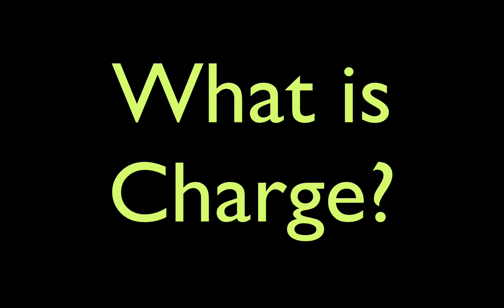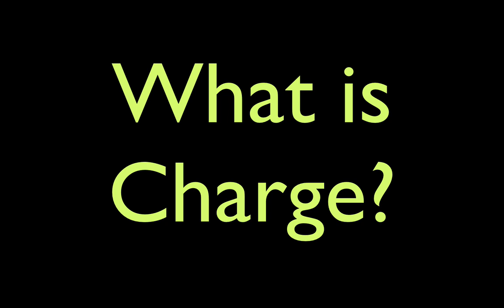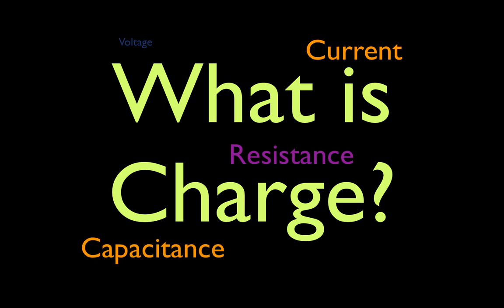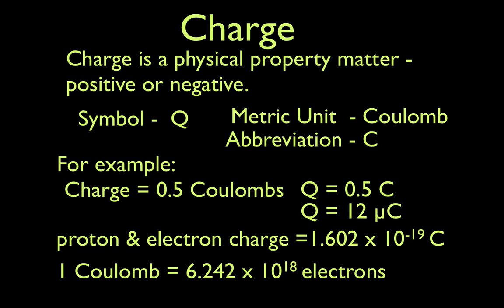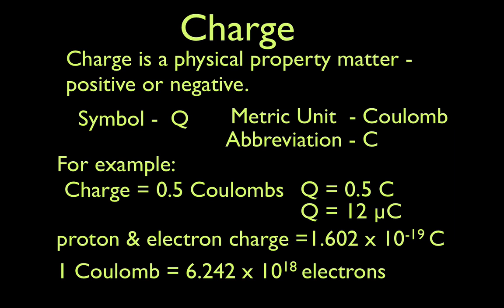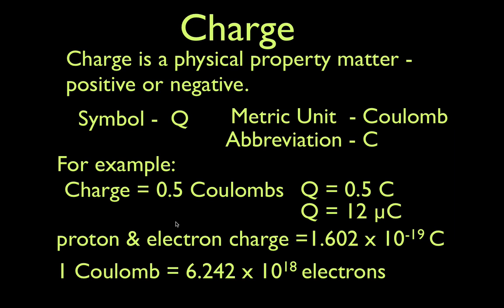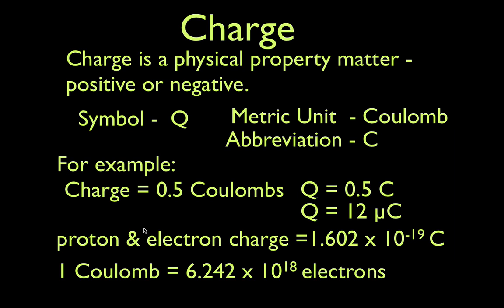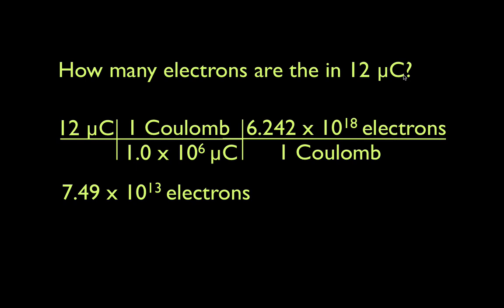What is Charge? An Explanation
In this video Mr. Swarthout gives a brief overview of charge; including the definition, units and abbreviations. You can see a listing of all my videos at my